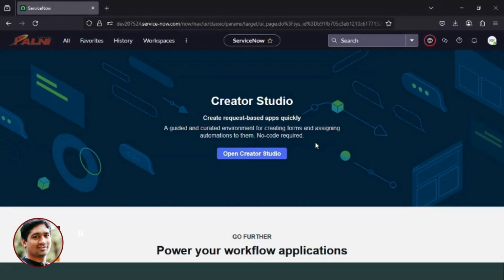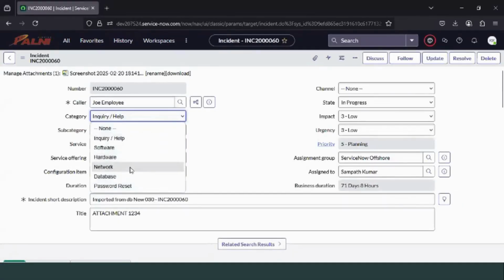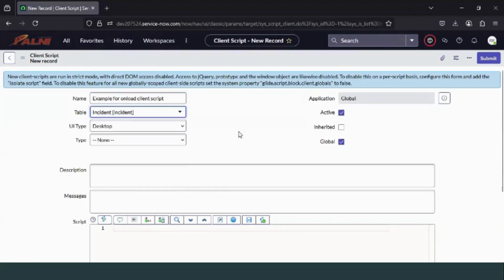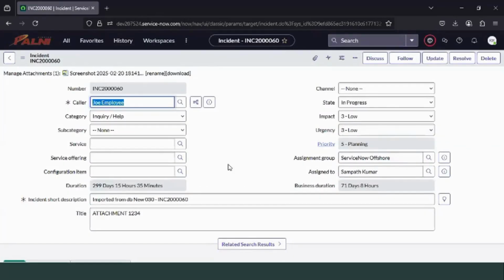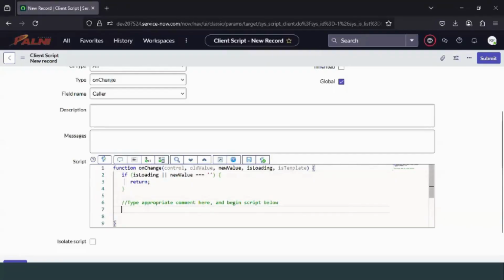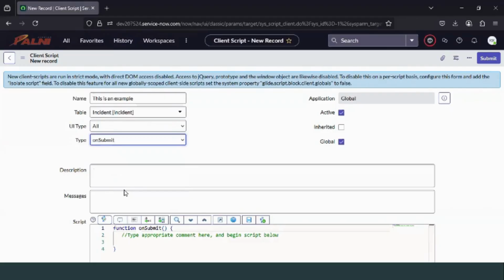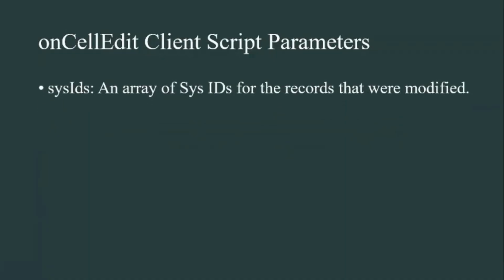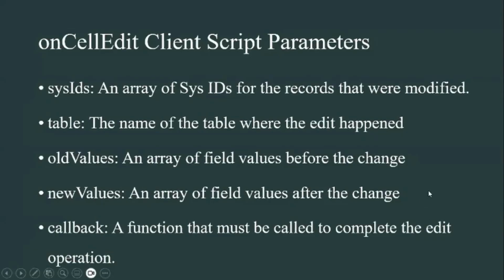02 - Client Scripts in ServiceNow with Examples | Mastering ServiceNow Scripting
Welcome back to Mastering ServiceNow Scripting – From Basics to Best Practices!

📌 In this video, we dive deep into Client Scripts in ServiceNow — one of the most essential tools for enhancing the user experience through real-time validation and dynamic form behavior.

🔍 Topics covered:

    What are Client Scripts?
We cover all four types of client scripts:

    onLoad – trigger actions when a form loads

    onChange – respond to changes in specific fields

    onSubmit – validate or stop form submissions

    onCellEdit – handle inline list edits effectively

💡 You’ll also learn about important parameters like oldValue, newValue, isLoading, sysIds, table, callback, and more — all explained with simple examples and demonstrations inside the ServiceNow platform.

🎯 Whether you're a beginner or brushing up your scripting fundamentals, this video is a practical guide to mastering Client Scripts in ServiceNow.